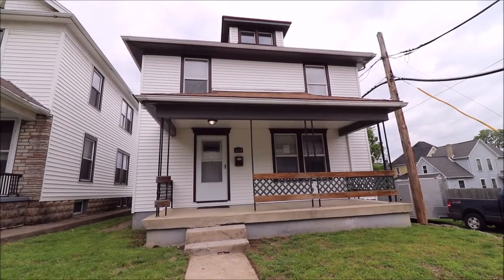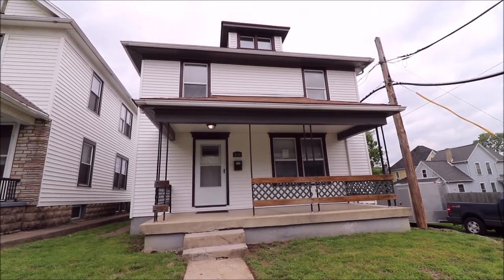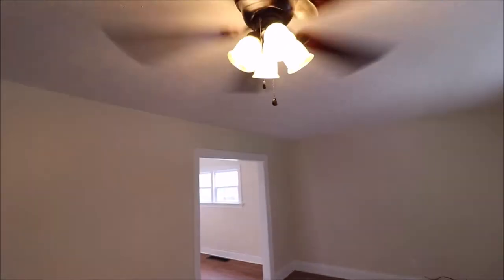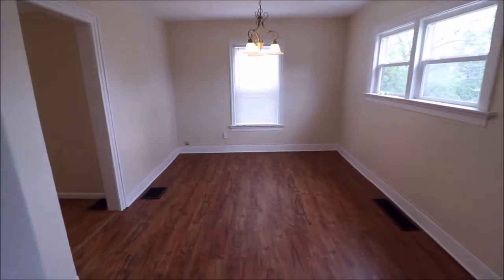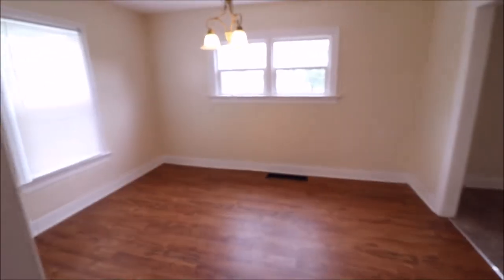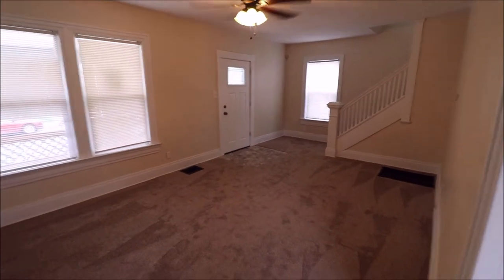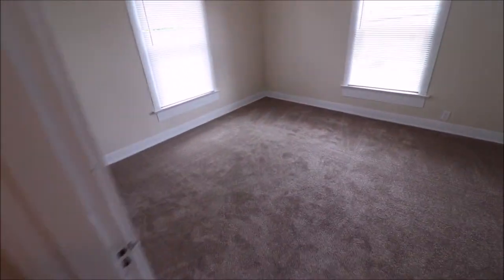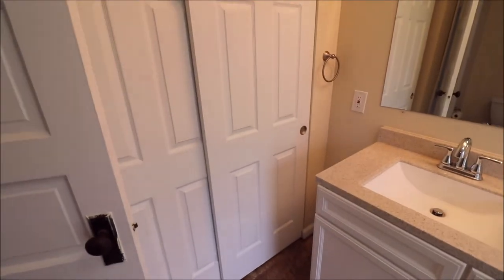SOLD! 139 Volkenand Drive Dayton OH 45410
3 Bedroom, 1 Bath - $59,900

Why rent when this is cheaper and you can have pride in ownership. This beautiful home is completely remodeled and ready for your personal touches. All new flooring, paint, kitchen, and large double vanity bathroom. This home is going to be very energy efficient with new Windows and 14” of blown insulation in the attic. The laundry room is conveniently located on main level. Upstairs there is a wide common area instead of narrow hallway. A home this impressive won’t last long.
Welcome to Dayton City Elementary Schools
Welcome to Dayton City Middle Schools
Welcome to Dayton City High Schools